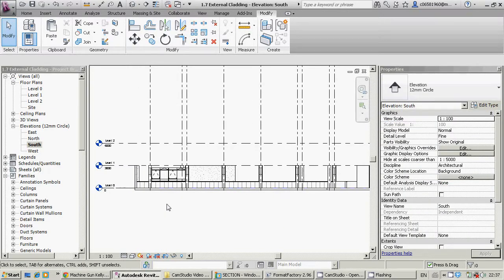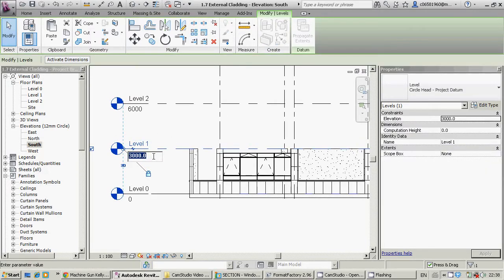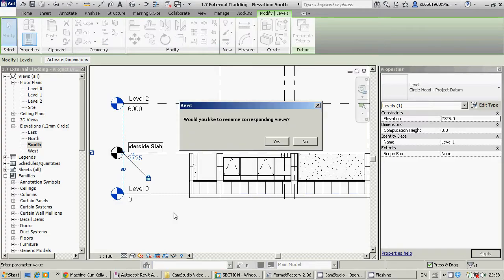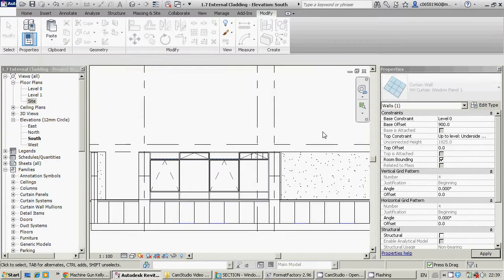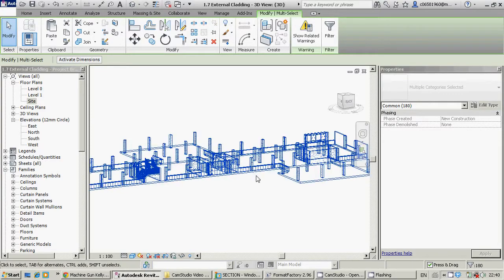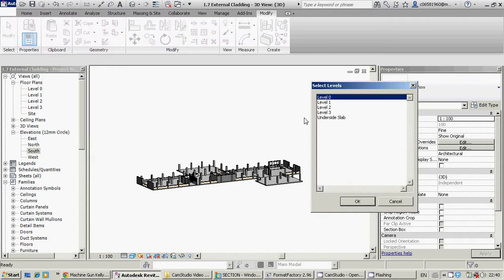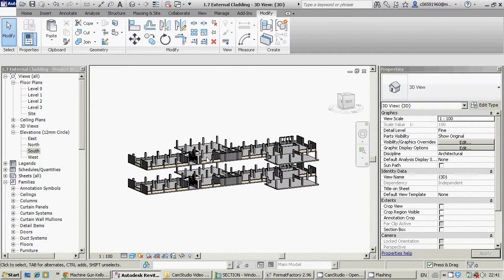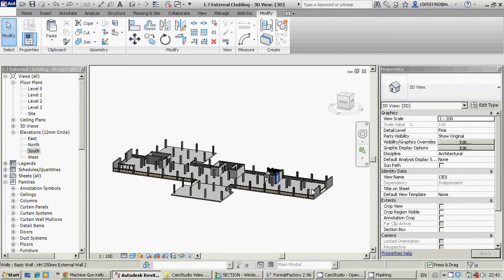2 1 Coping Model to multiple levels